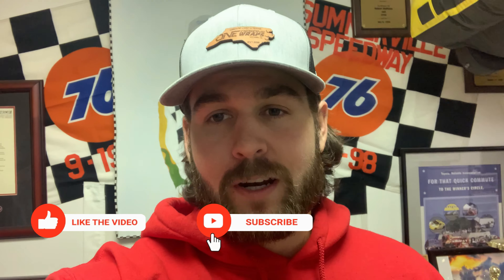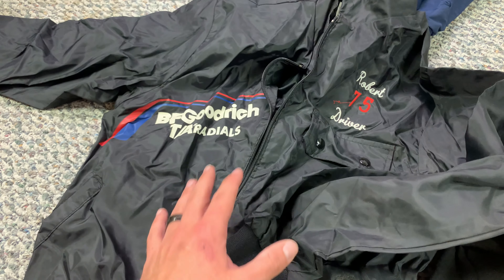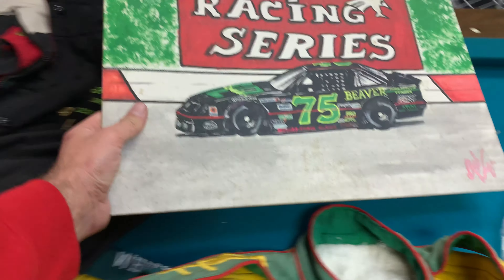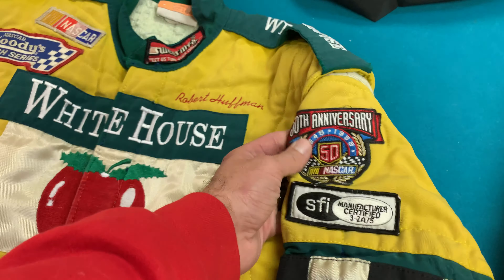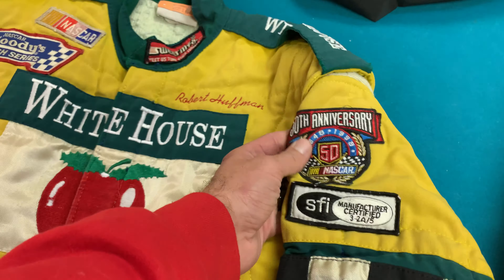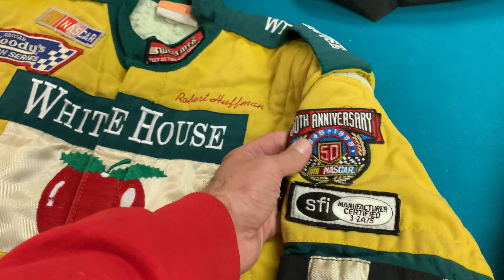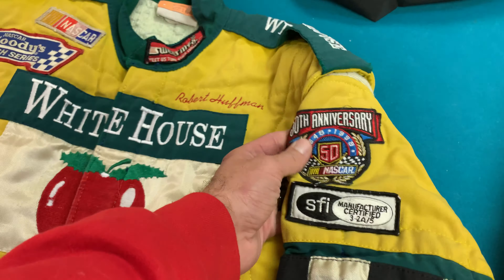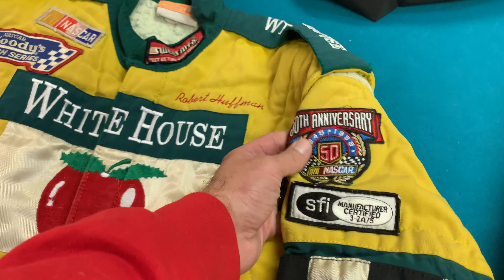VINTAGE NASCAR DRIVER SUITS!! Dad's Busch, Dash, & Truck Series Driver Suits over the years!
In todays video I went through all of Dad's driver suits over his time in NASCAR! Family history is very important to me and I hope you all enjoy watching this video as much as I did making it!